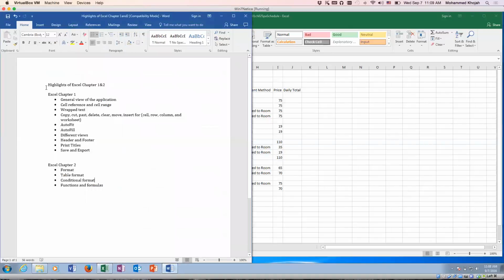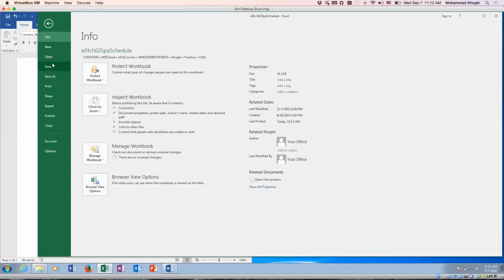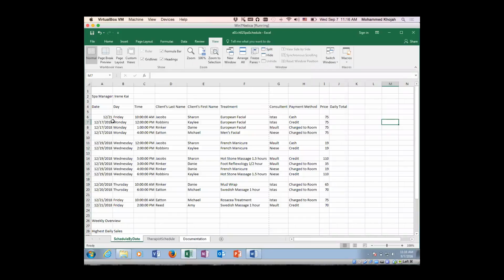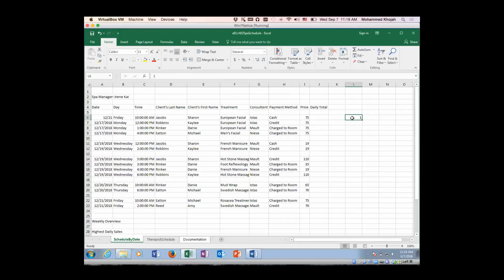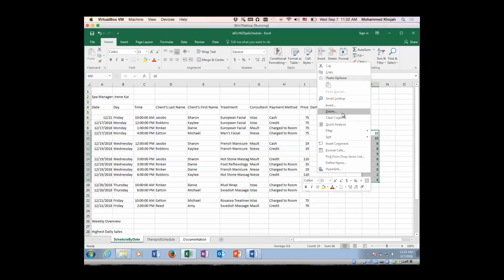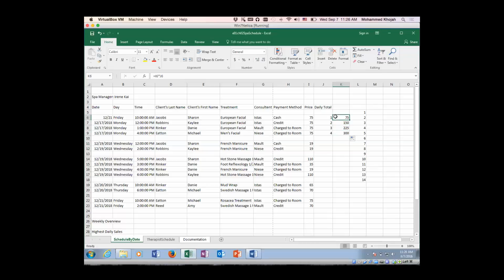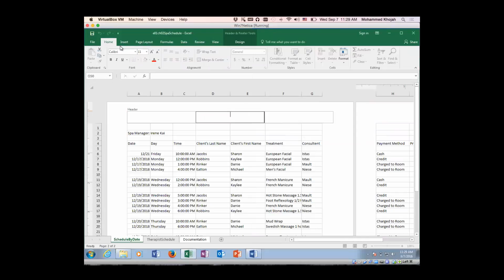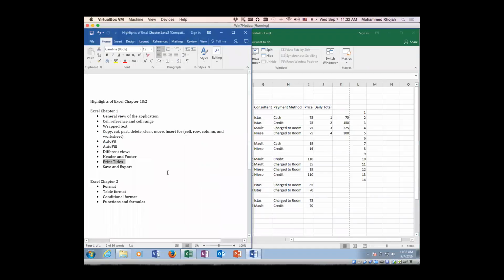Excel Chapter 1 Summary